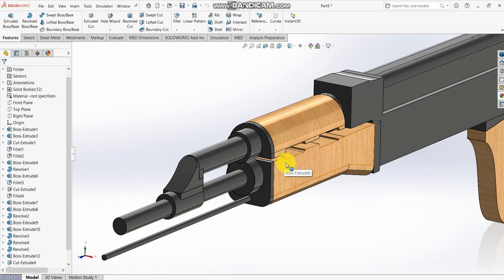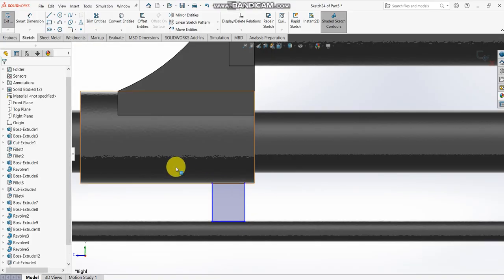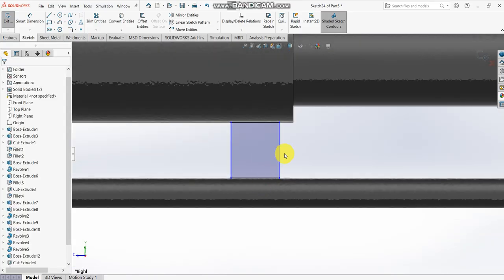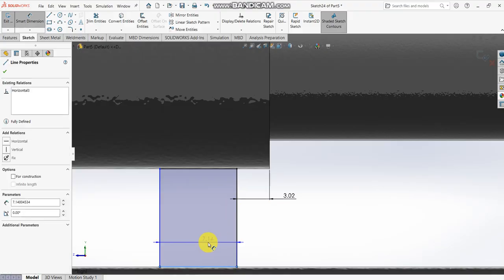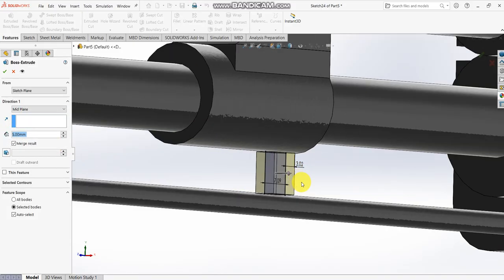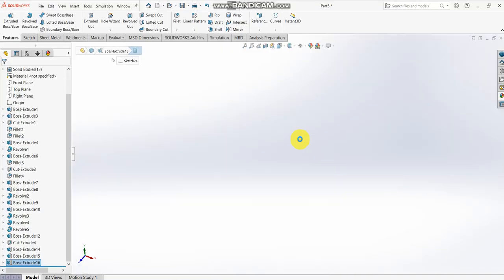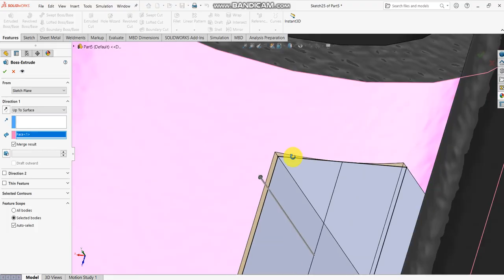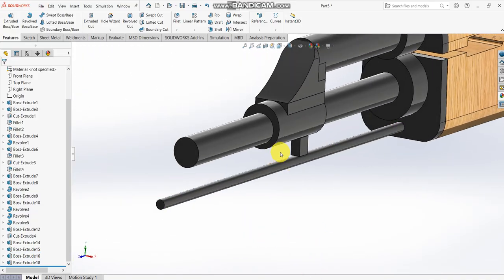AK-47 Designed from Scratch in SolidWorks 2 (Full Modeling Process) by CAD BARON ALABO ABIYE EKINE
This video showcases the complete modeling process of an AK-47, designed from start to finish using SolidWorks. The project focuses on building the 3D model step by step, highlighting key design techniques, sketching methods, and feature applications used throughout the process.

The goal of this project is to demonstrate practical CAD skills and improve proficiency in SolidWorks by working on a complex mechanical design.

What you’ll see in this video:

Step-by-step 3D modeling process
Sketch creation and feature application
Assembly of components
Clean and structured design workflow

This project was created for learning and demonstration purposes, focusing strictly on engineering design and CAD modeling.